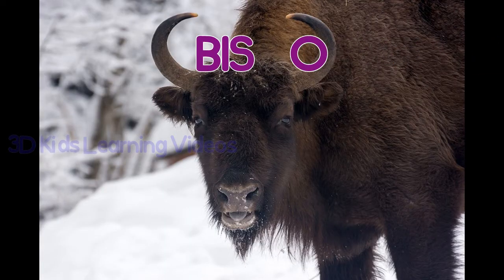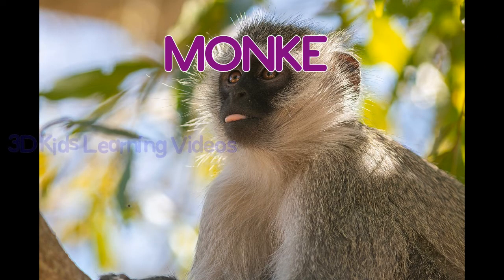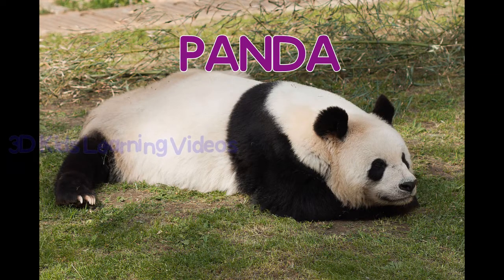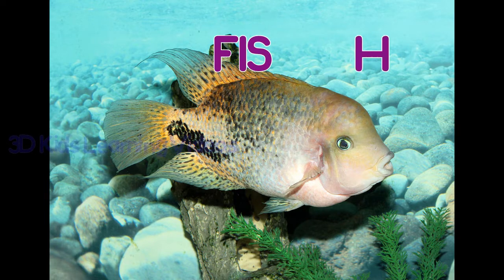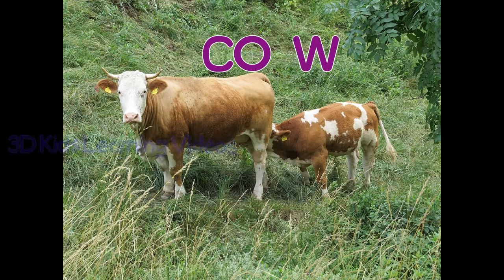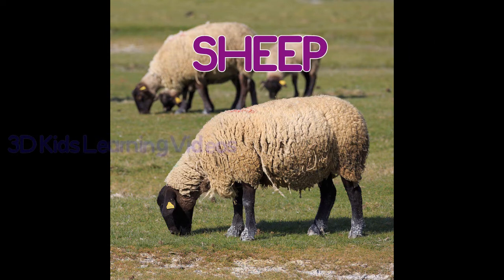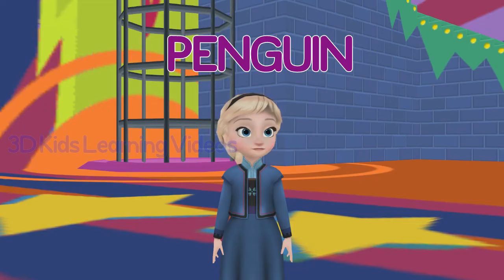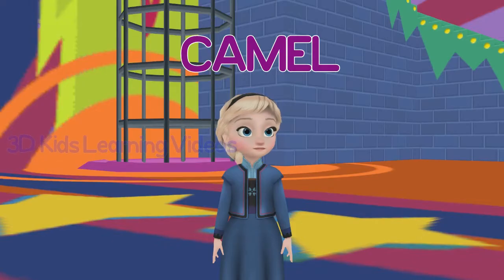Baby Elsa Learns Animals and Animal Facts for Kids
Learn different kinds of animals with this cute video. It is very educational. They have animal facts with each animal. I hope you think it's fun.

All animal photos come from Wikimedia Commons. In particular, I used these photos:
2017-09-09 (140) Bubo scandiacus (Snowy owl) at castle Oberkapfenberg.jpg
Cows at Haltgraben in Frankenfels, Austria
Dalian, Liaoning, China: A giant panda in Dalian Forest Zoo
Le Mont-Saint-Michel, France: Salt meadow sheeps grazing near Le Mont-Saint Michel.
African penguin at Boulders Beach, Cape Town
Dromaderies in Tigray Region, Ethiopia
Angolan giraffe (Giraffa camelopardalis angolensis) males, Etosha National Park, Namibia
This is a photo of a natural heritage site in Ukraine, id: 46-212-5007
A Cape Fur Seal at Cape Cross on the Skeleton Coast, Namibia
Bengal tiger (Panthera tigris tigris) female, Kanha National Park, MP, India
Vervet monkey (Chlorocebus pygerythrus), Kruger National Park, South Africa
Tamias minimus.jpg